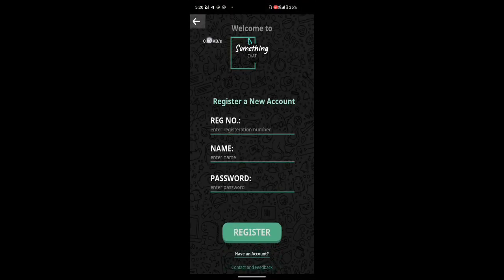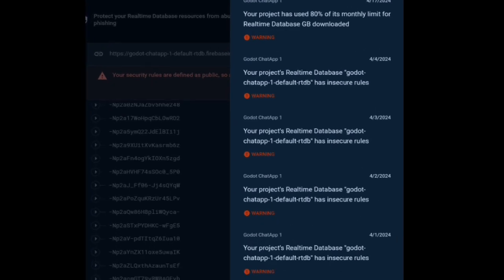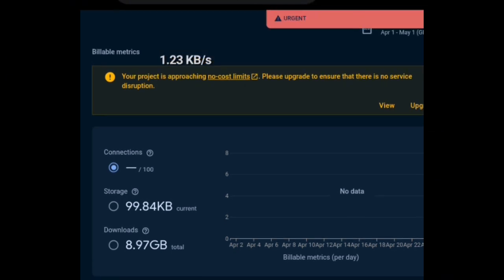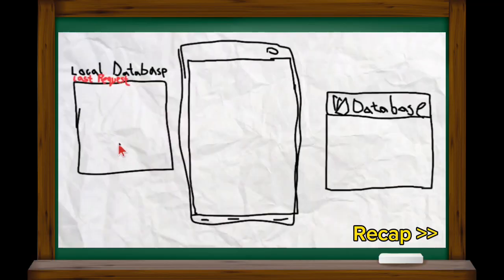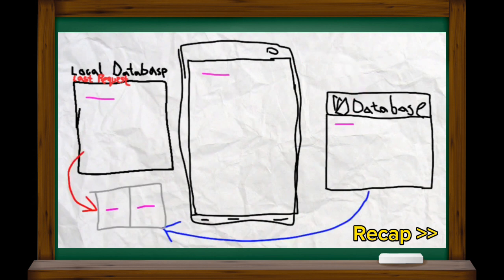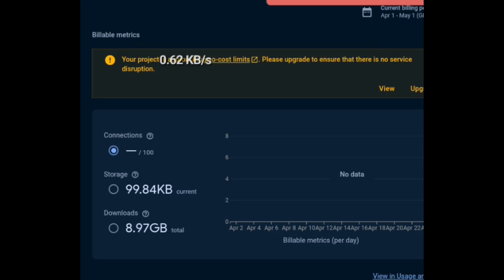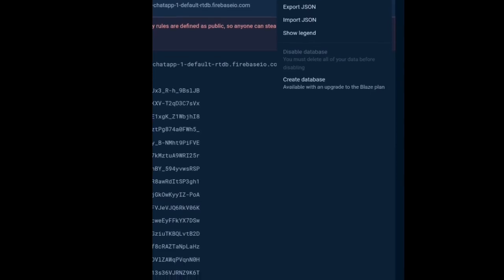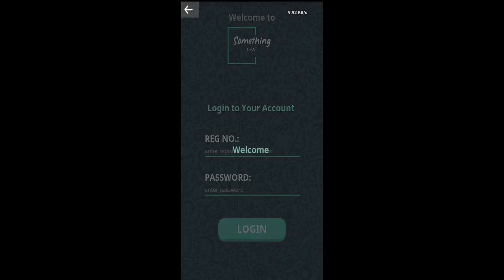Godot Chat App (something-chat) Update part 2